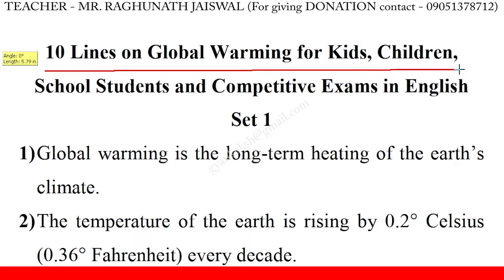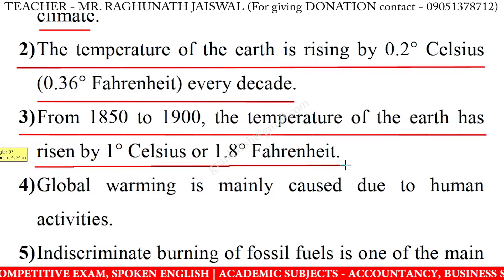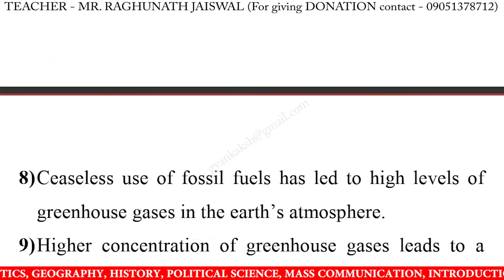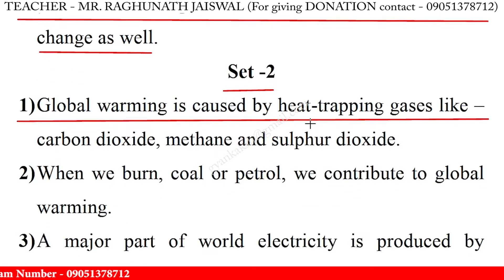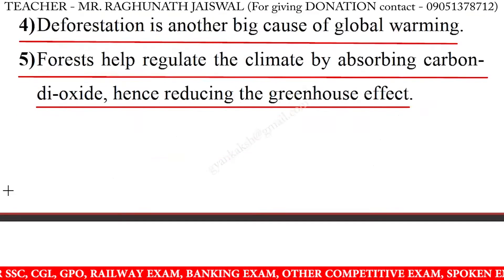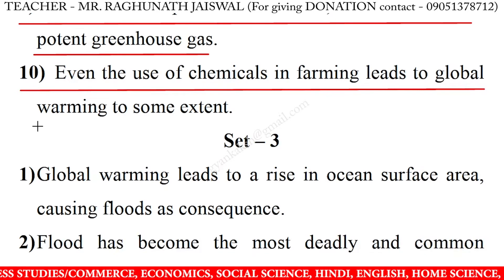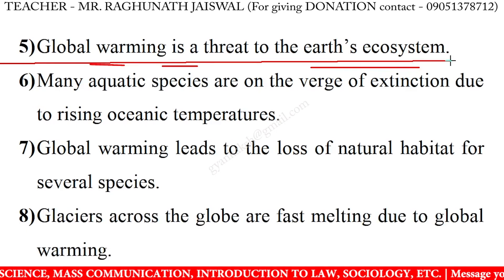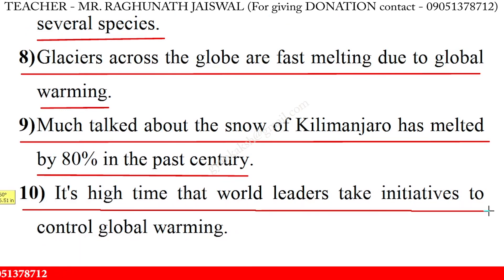10 Lines on Global Warming in English | Global Warming 10 Lines Essay | Speech on Global Warming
10 Lines on Global Warming in English | Global Warming 10 Lines Essay | 10 lines Speech on Global Warming in English Writing | Global Warming speech in english 10 lines

10 lines on global warming,
10 lines on global warming essay,
10 lines on global warming in english,
10 lines on global warming speech in english,
10 lines on global warming speech,
10 lines on global warming,
10 lines on global warming for class 1,
10 lines on global warming for class 3,
10 lines on global warming for class 5,
10 lines on global warming for class 4,